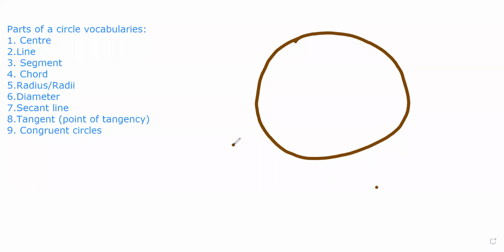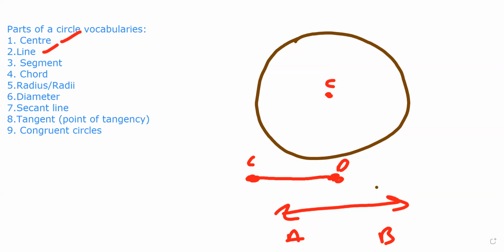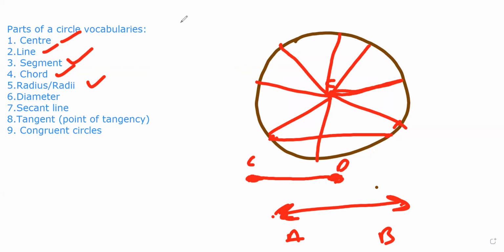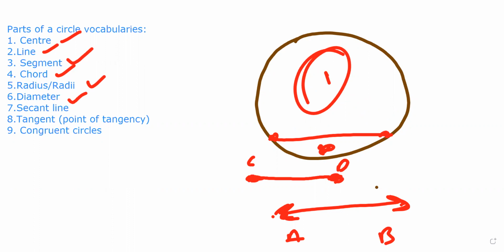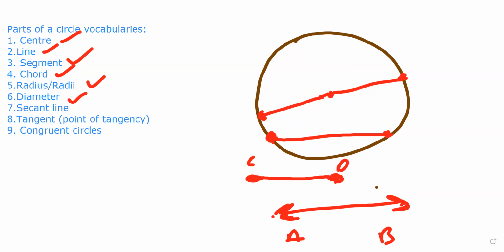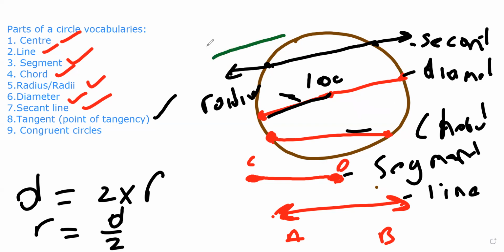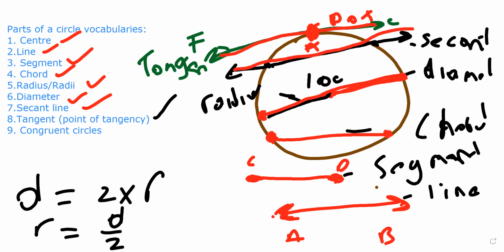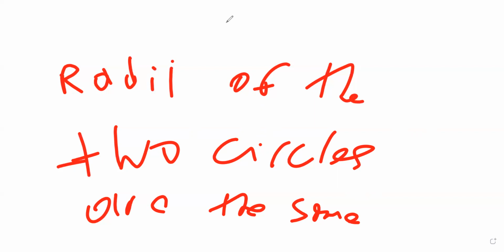Parts of Circle with Vocabularies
This video explains the parts of a circle- Centre, radius/radii, diameter, secant, tangent, point of tangency, line, chord, segment, line...